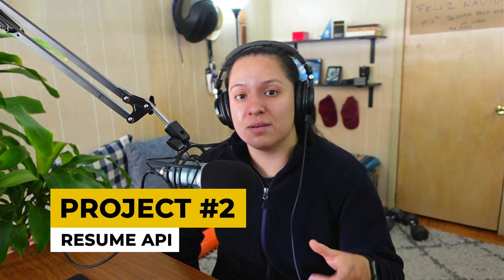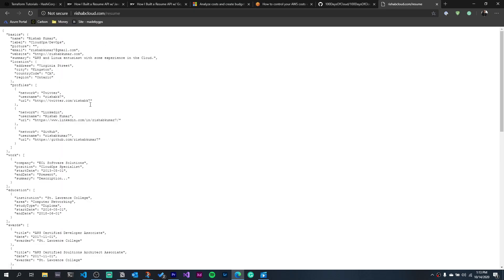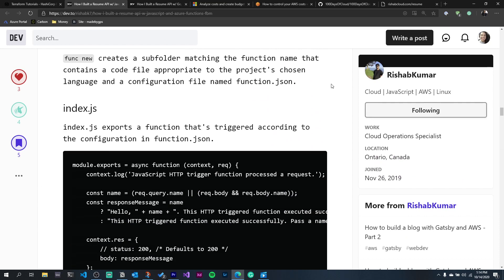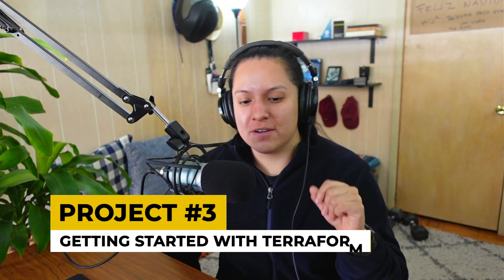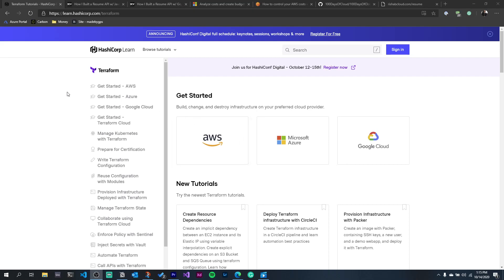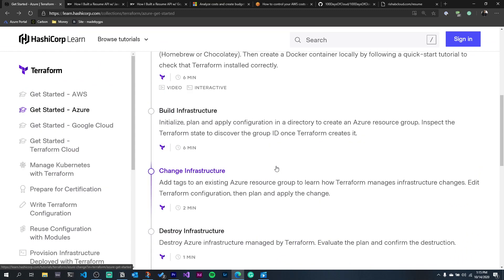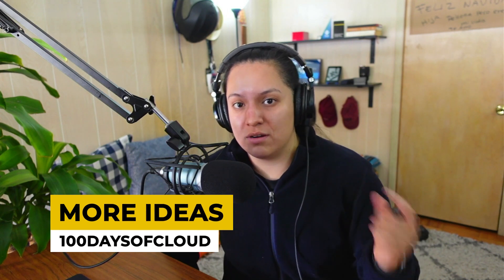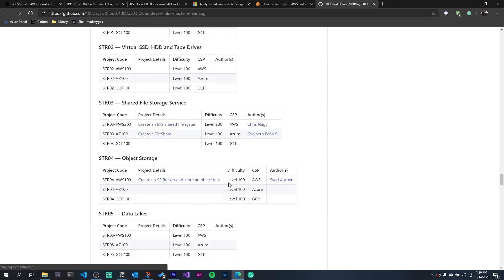3 Projects to get hands on with Cloud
0:00 Intro
2:24 Cost management
3:45 Resume API
5:22 Terraform
6:24 100DaysOfCloud

Paid resources I recommend and make commission off:

- If you don't want to buy anything but would like to donate to my effort